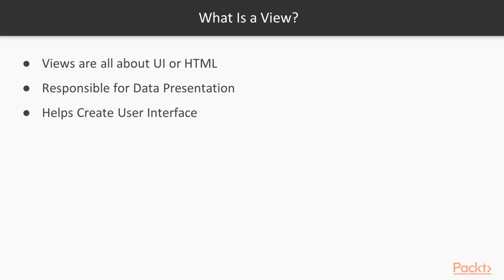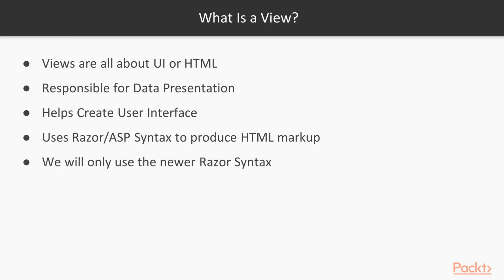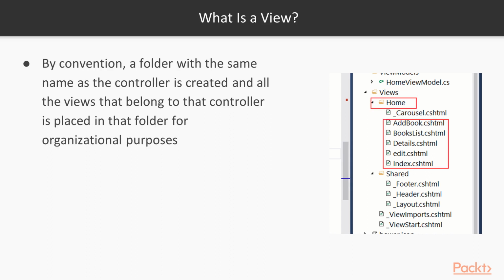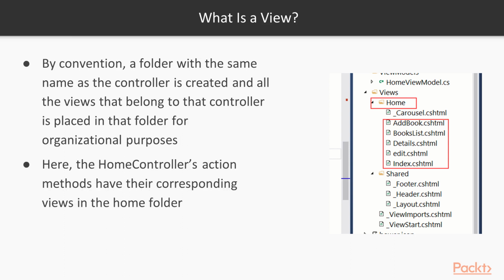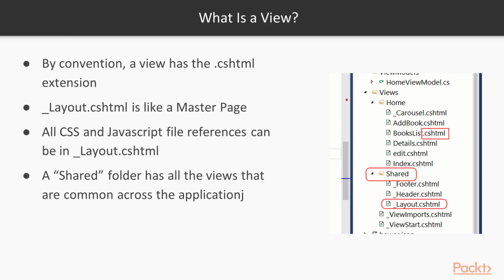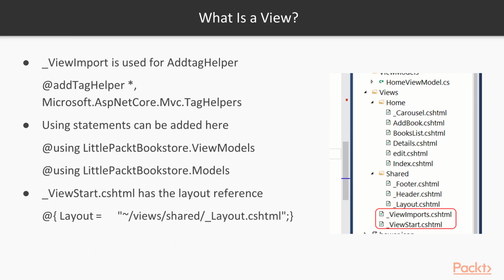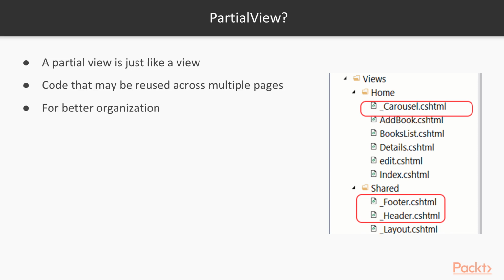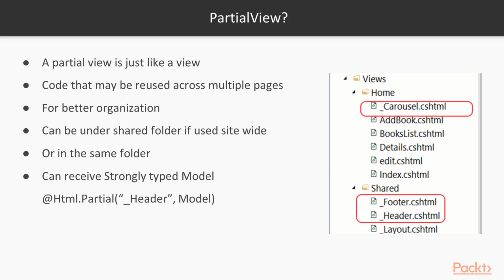Getting Started with ASP.NET Core MVC: What Is a View | packtpub.com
This video tutorial has been taken from Getting Started with ASP.NET Core MVC. You can learn more and buy the full video course